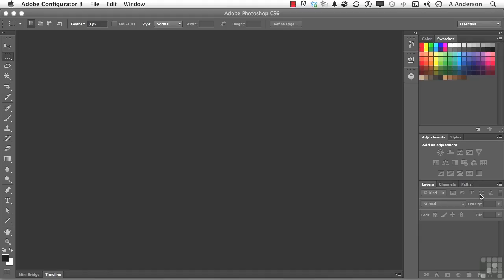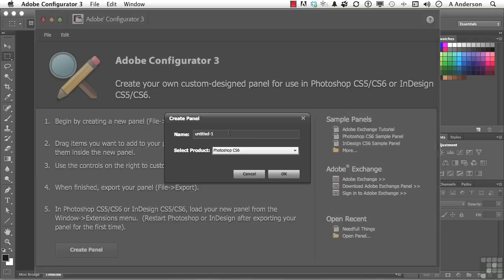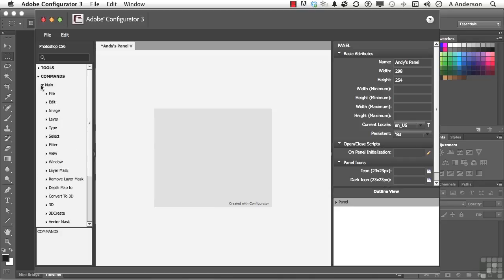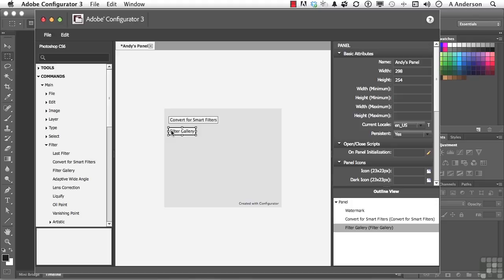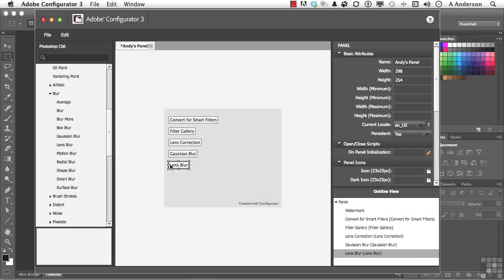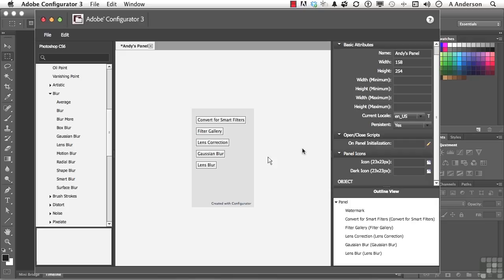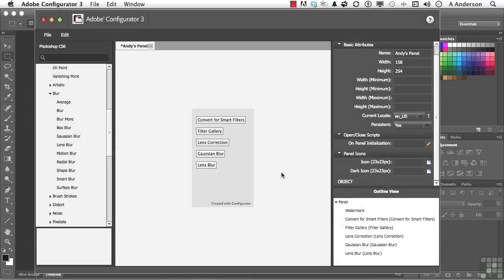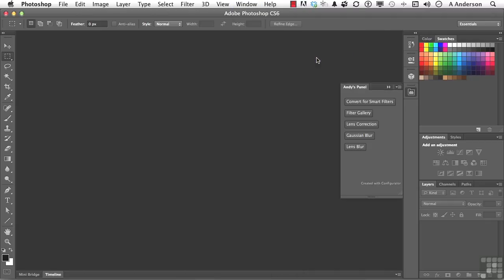03 09 Working With Configurator